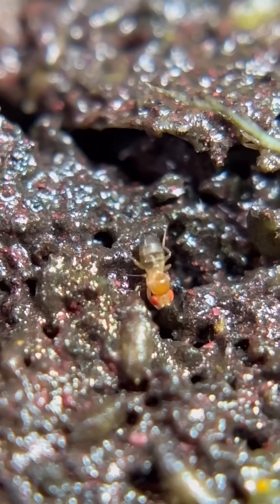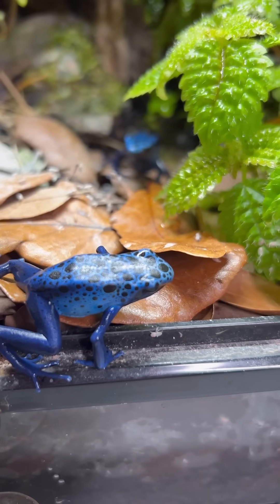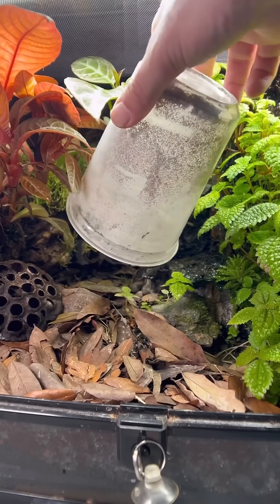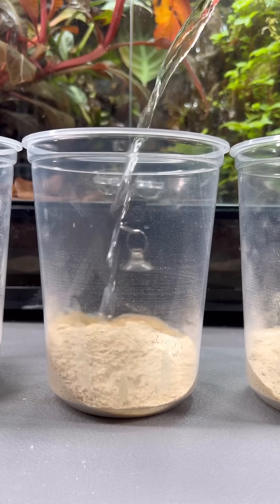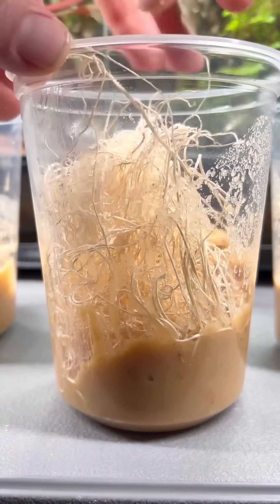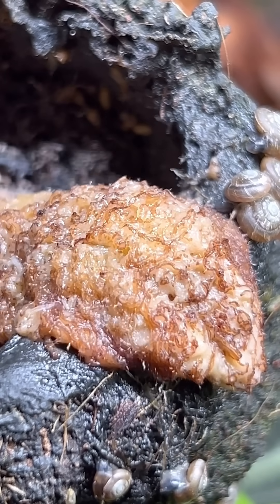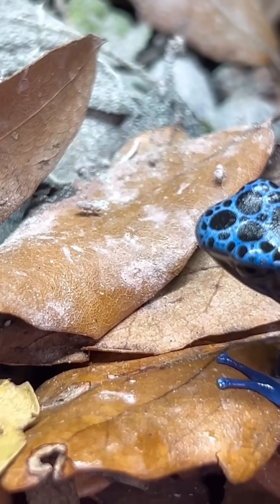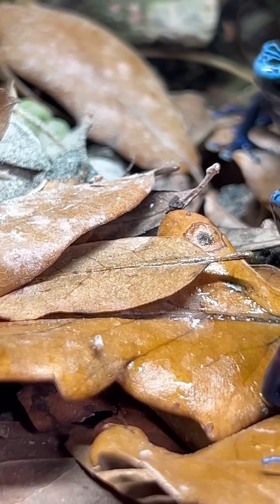Flightless Fruit Flies?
What Are Flightless FruitFlies?

Josh's Frogs 32 oz Fruit Fly Cup and Vented Lid -

Josh's Frogs Excelsior (Makes 20 Fruit Fly Cultures) -

Fruit Fly Media

Wingless Drosophila Melanogaster Fruit Fly Culture

Repashy Calcium Plus